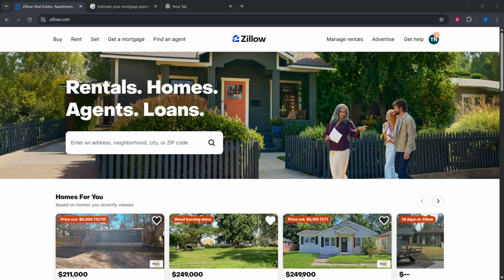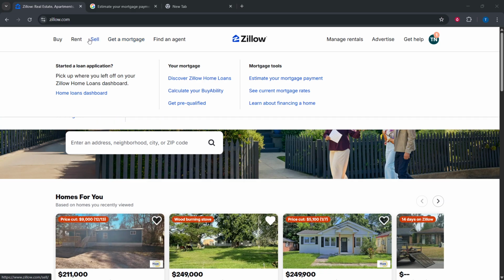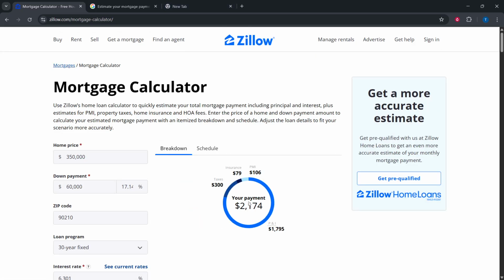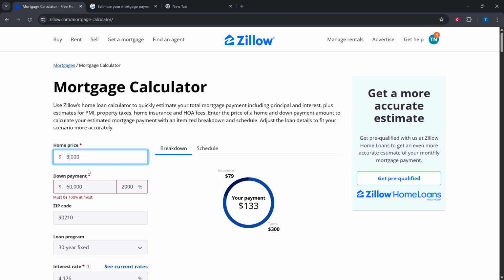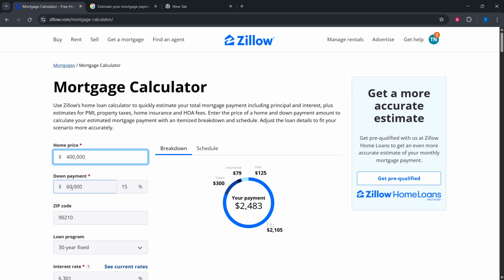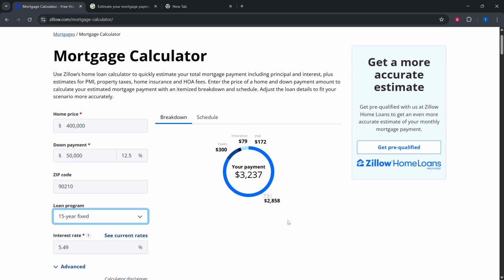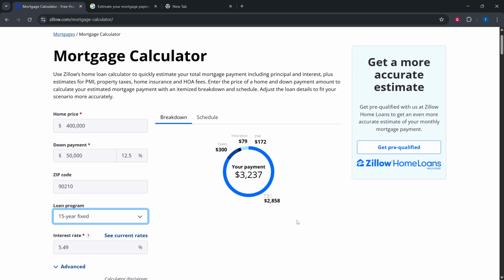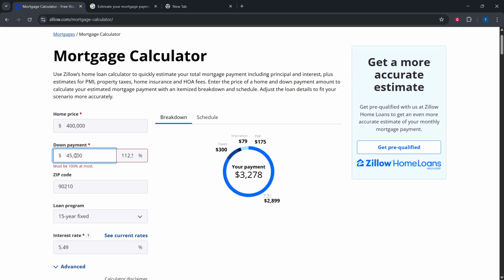How to View Estimated Mortgage Payments on Zillow Desktop [2026 Full Guide]